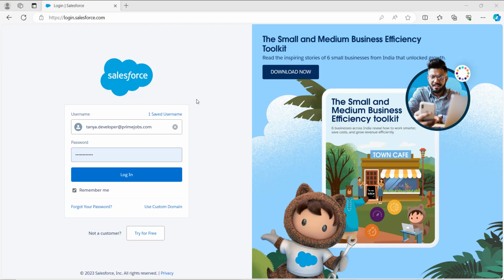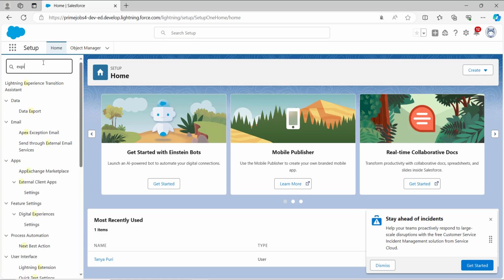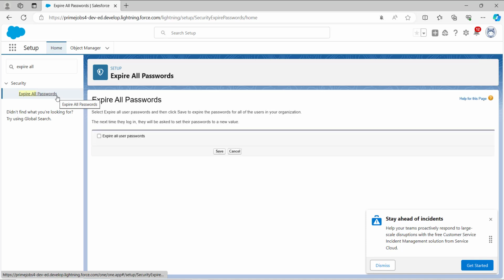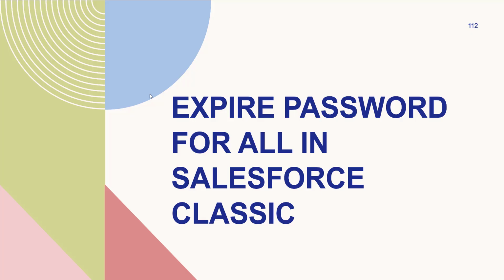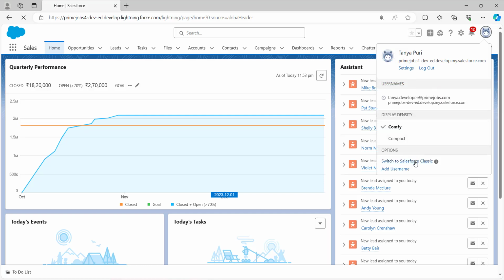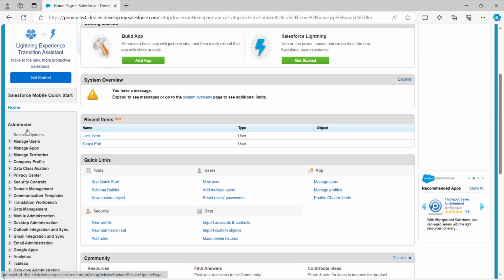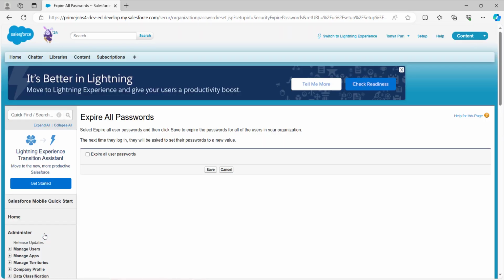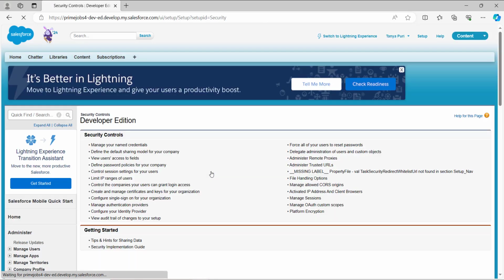Salesforce Expire Password For All User | Expire Password For All User in Salesforce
In this Salesforce tutorial, we will explain expired Password For All Users in Salesforce and discuss the step-by-step process of Salesforce Expire Password For All User